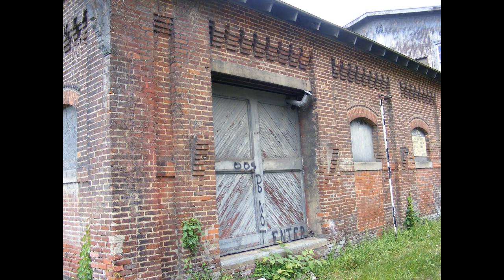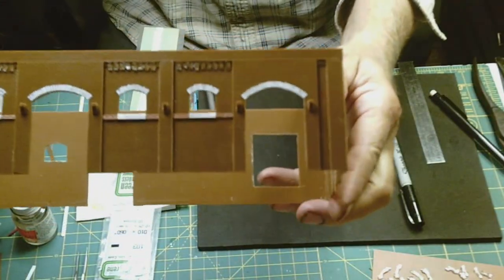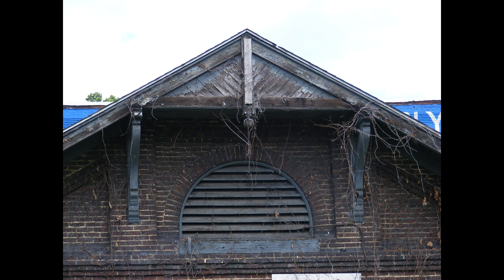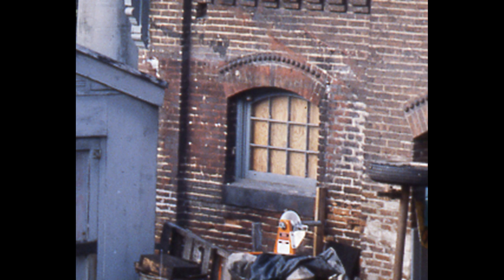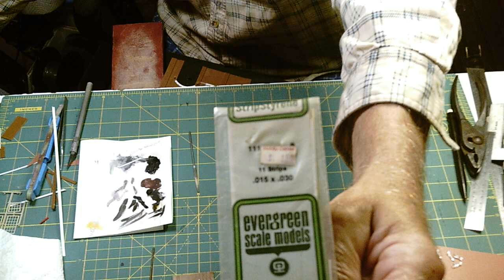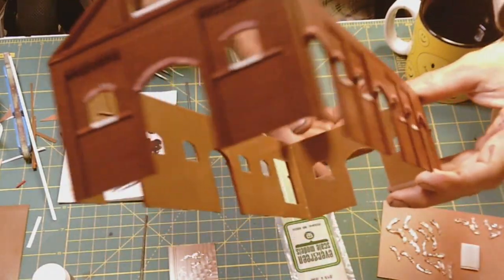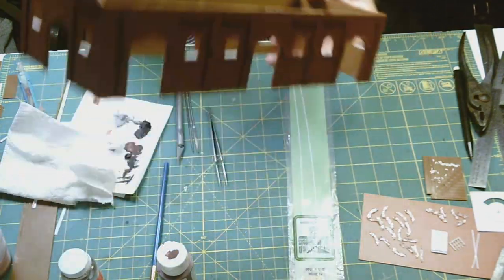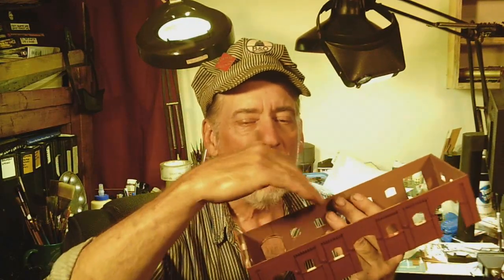SCRATCH BUILDING A FREIGHT HOUSE IN HO SCALE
A how to video series on scratch building the freight house at Grafton , West Virginia on the B&O RR.  A step by step process on how to build a prototypical structure .